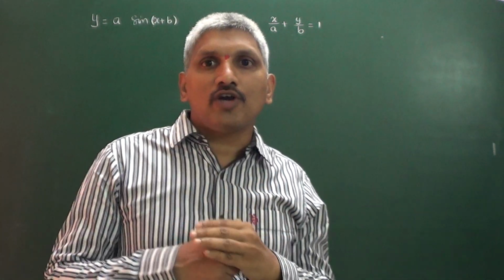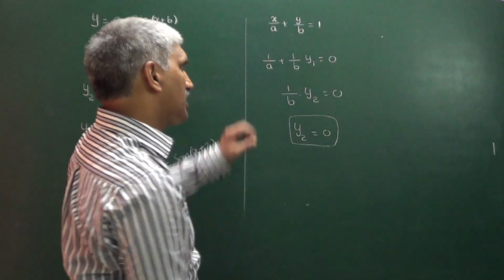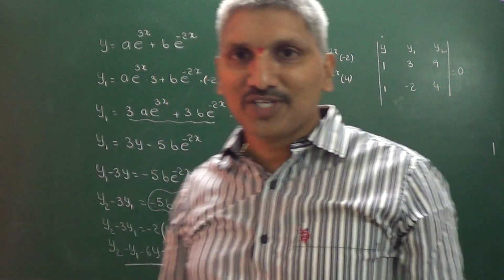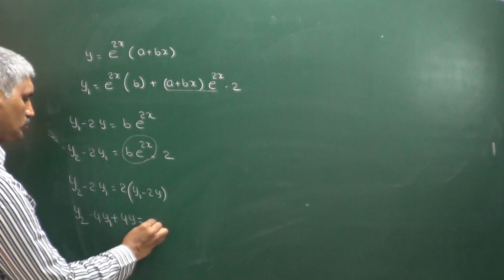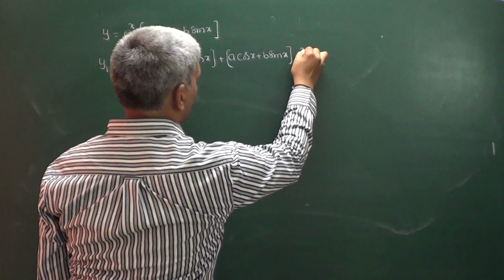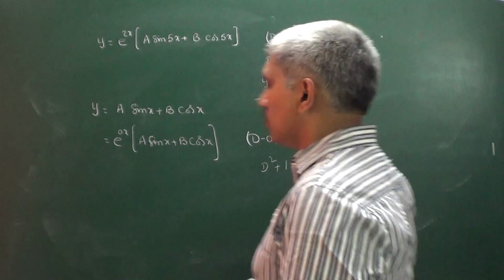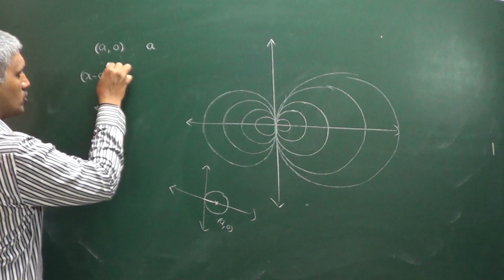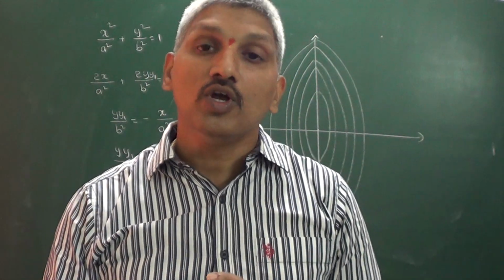Differential equations -2